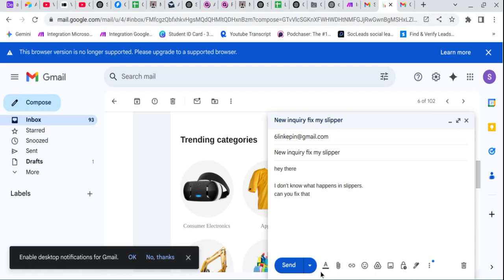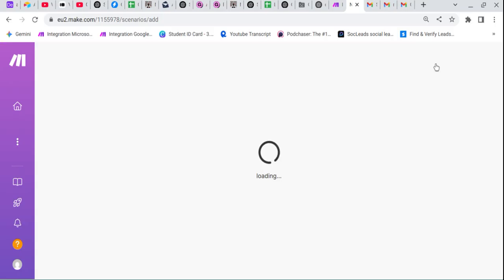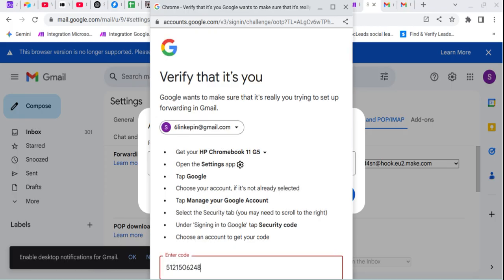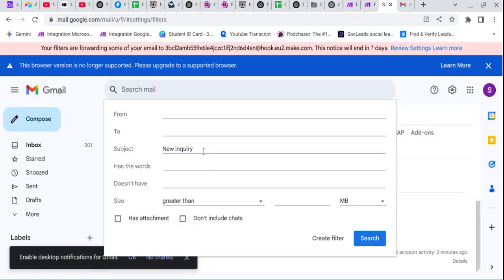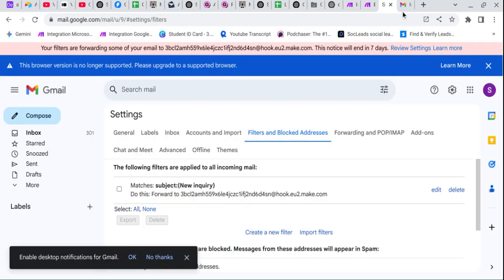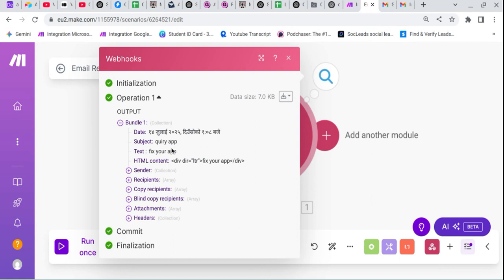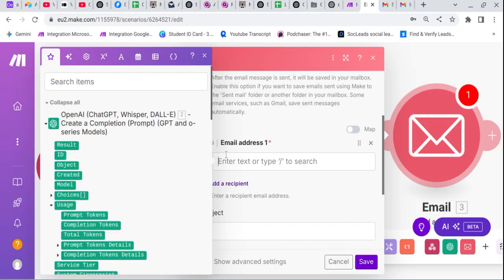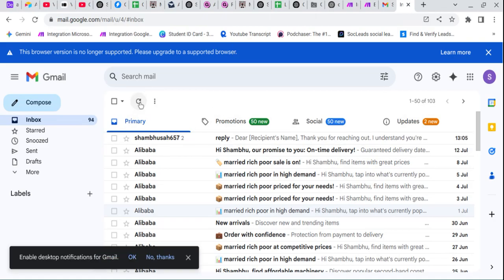How to Train ChatGPT for Email Support Using Make.com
Workflows

Want to automate your customer support emails using ChatGPT? In this step-by-step tutorial, I’ll show you how to connect Gmail to Make.com, integrate OpenAI’s ChatGPT, and train it to reply to emails automatically—saving you hours of manual work!

🧠 What You’ll Learn:

How to train ChatGPT to understand and respond to email queries

Connect Gmail and OpenAI with Make.com

Create a fully automated customer support system for your inbox

Save time and scale your support with AI + automation

This is perfect for:
Founders and solopreneurs
SaaS startups & eCommerce stores
Freelancers & agencies
Anyone handling repetitive email support